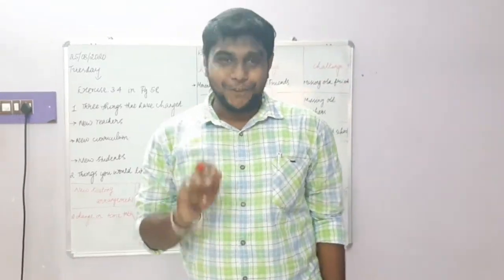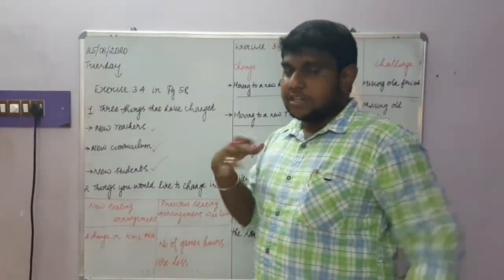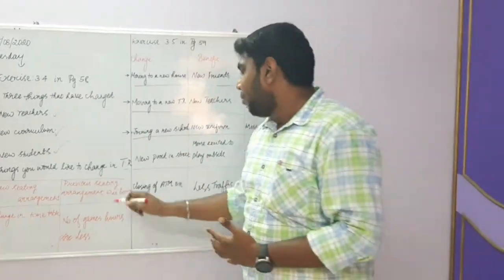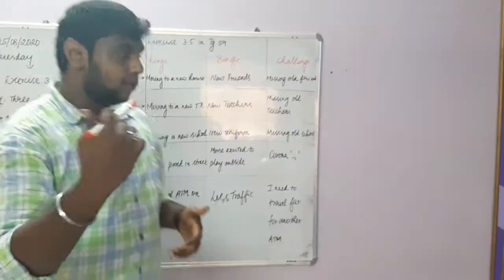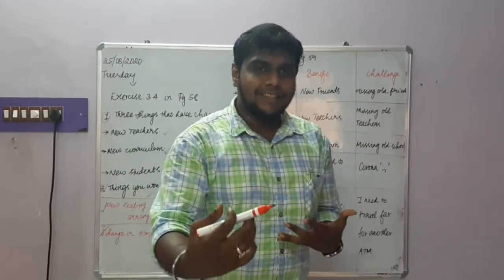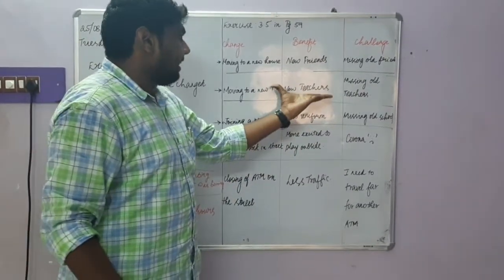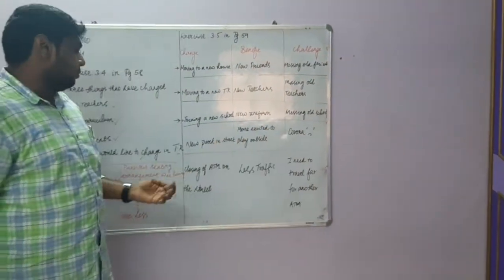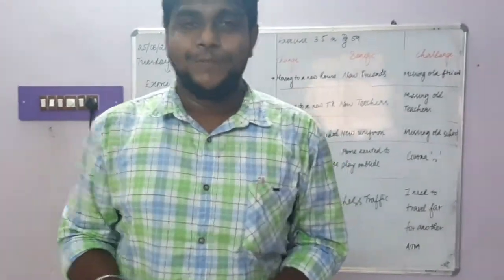Grade_3_Social_Lesson_3_Part_2